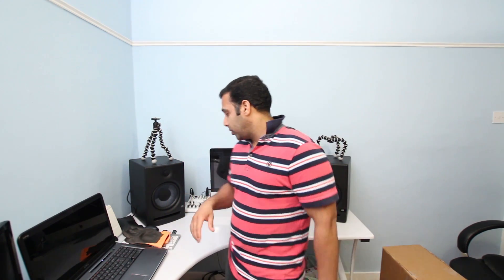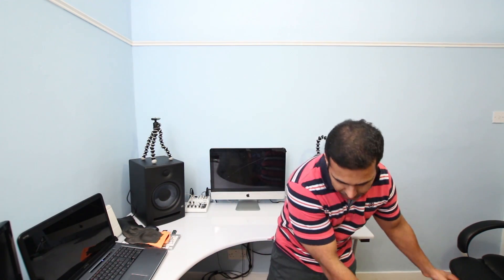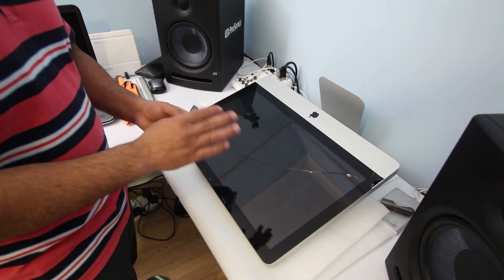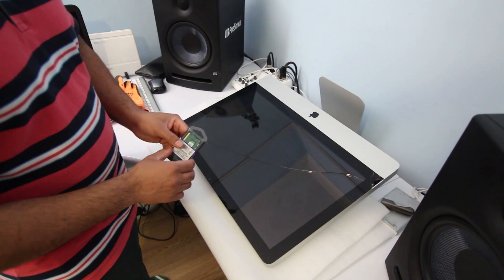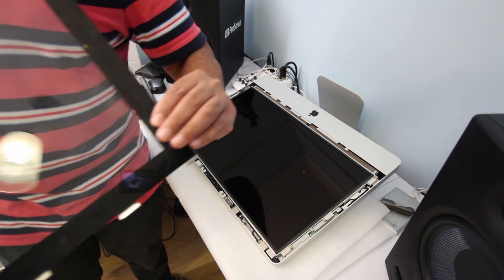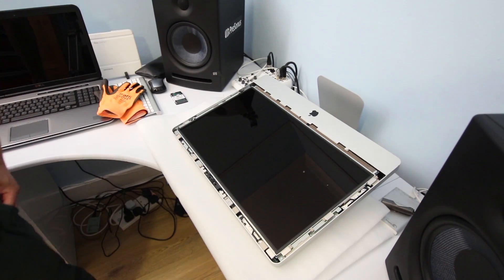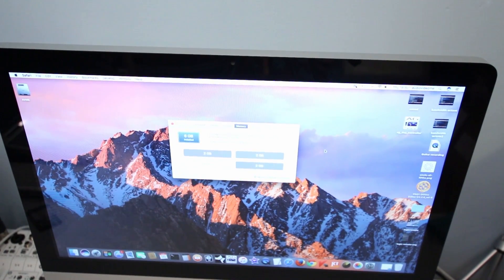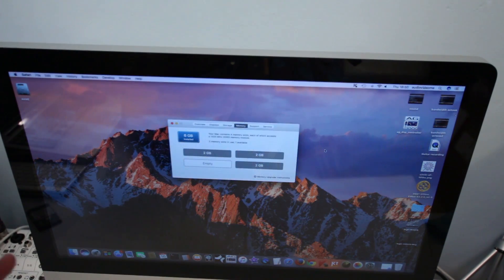Apple iMac Fix/Change replace Cracked Front Broken Glass Screen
Apple iMac is a beautiful & powerful machine. If your front glass Screen is damaged then watch this how to video to fix/replace the front panel of your iMac. The model used for this demonstration is Mid 2011. It's a very powerful machine that till to date serve the purpose so i don't feel the need to upgrade but surely the trend is changing & companies are implementing ways to tempt consumers to purchase latest equipment.In 2nd part of this video which i'll release soon I have demonstrated how to upgrade the RAM to 32 GB.I purchased the front screen panel from ebay . Description  is below.

1: Apple iMac Mid 2011 used for demonstration.
2: Front glass cover : Apple iMac A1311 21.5" Glass Panel 922-9795 Front Cover Mid 2011 , Link on amazon
3: I would highly recommend to do this front glass removal with the help of suction cups link on amazon